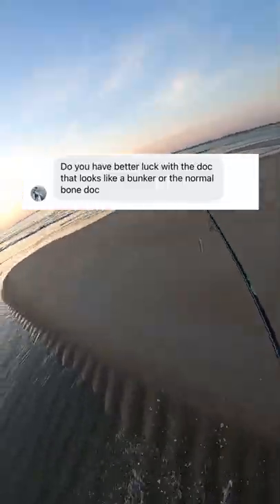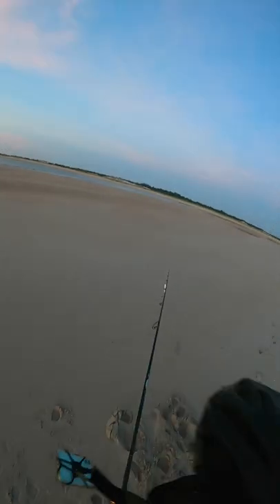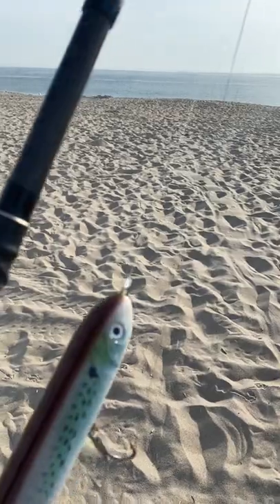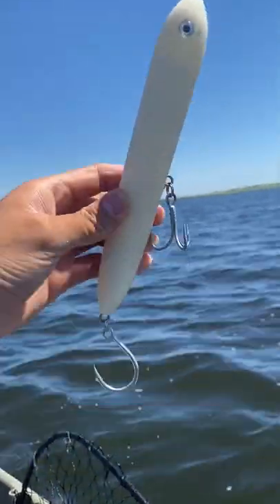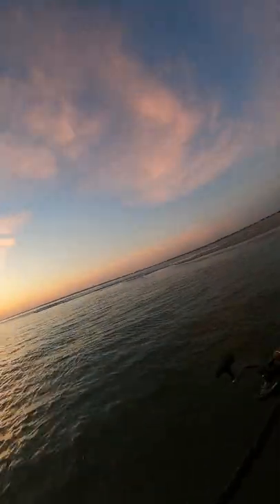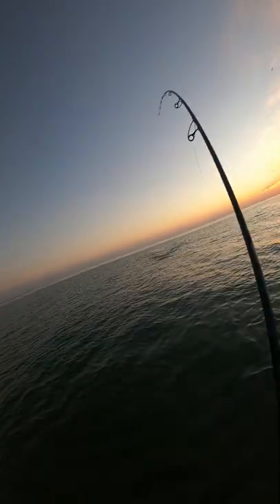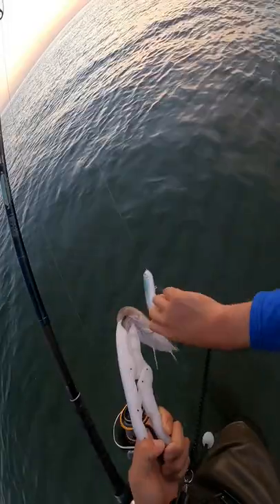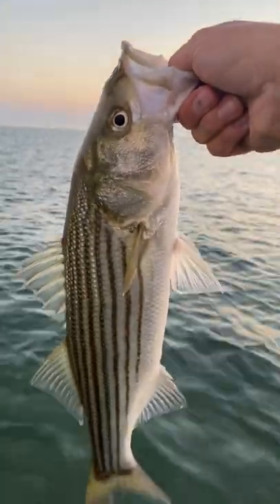I have trust issues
Buy 1 Get One FREE Topwater Spooks